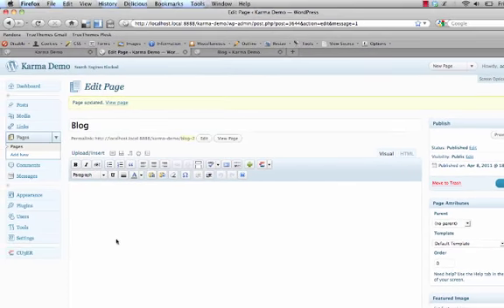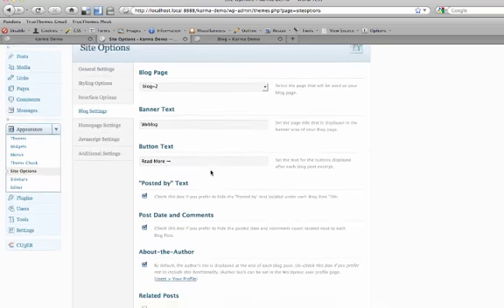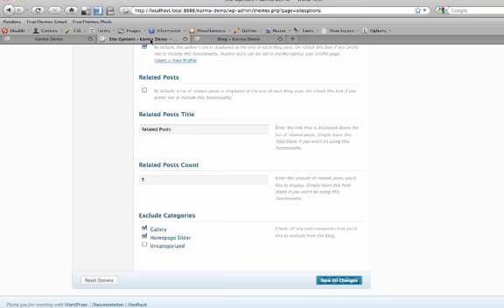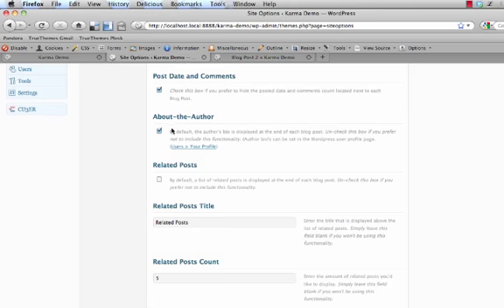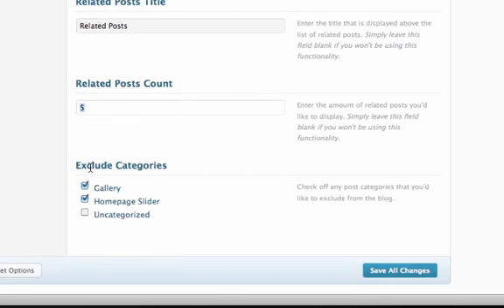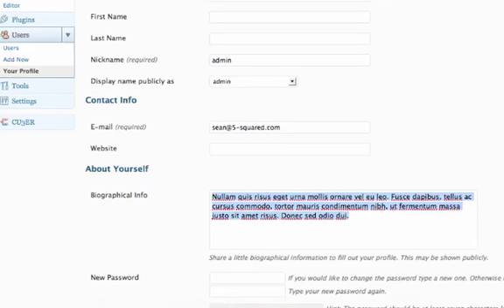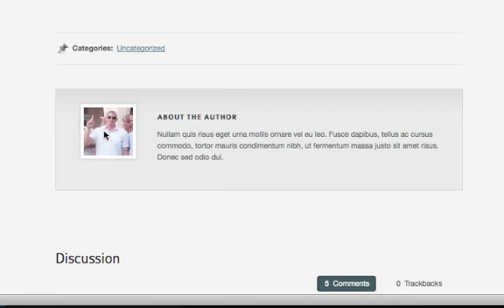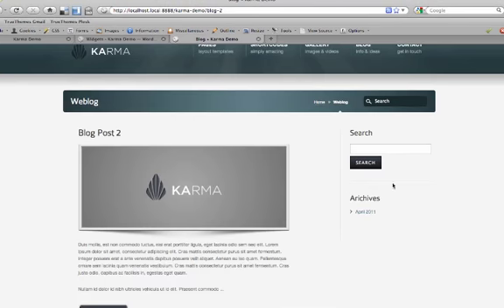Karma - Blog Setup